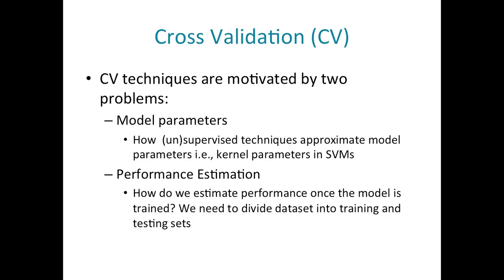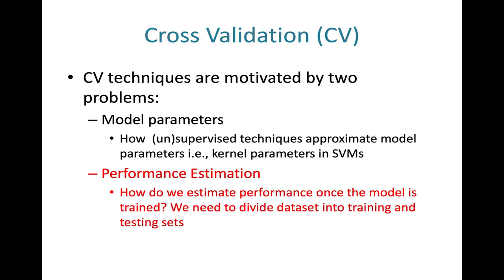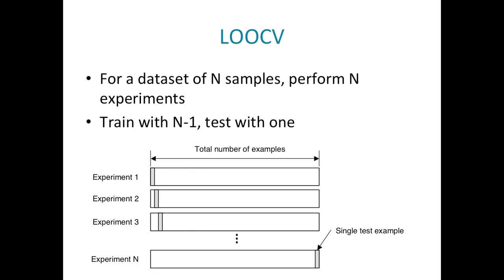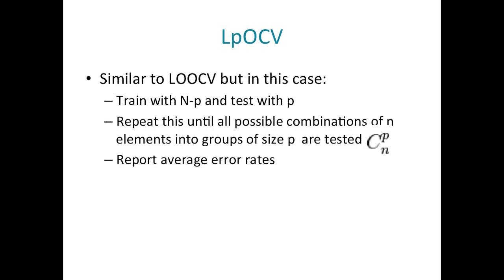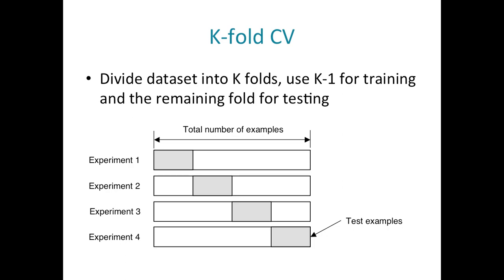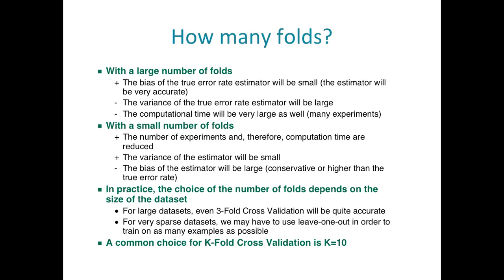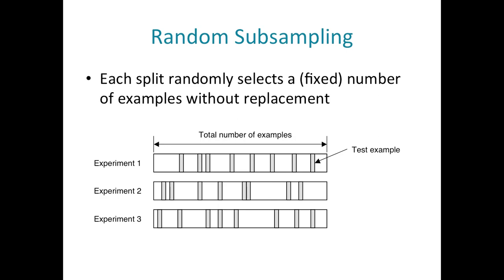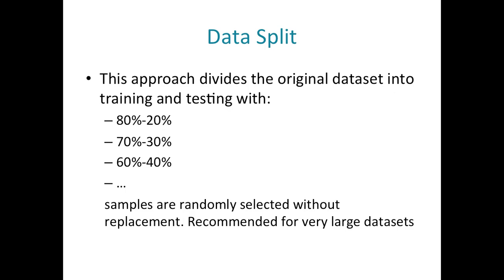Class9 Part3 CrossValidation